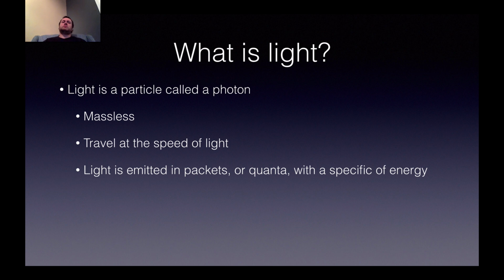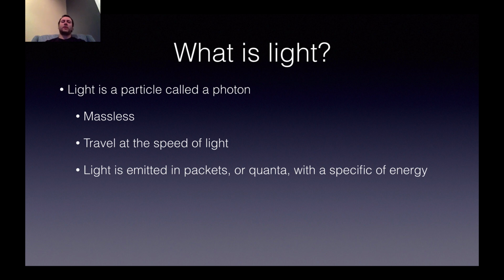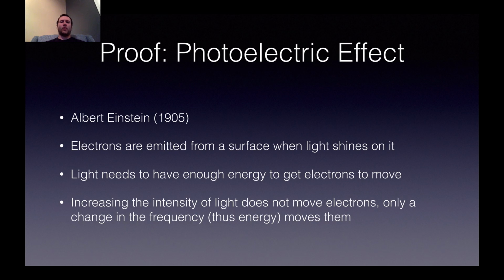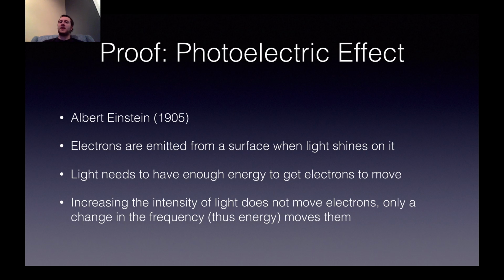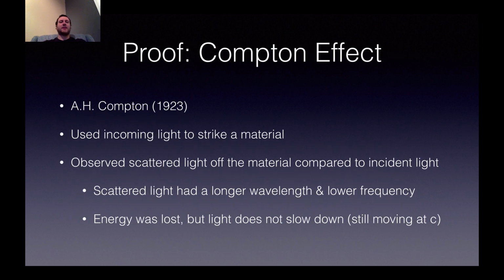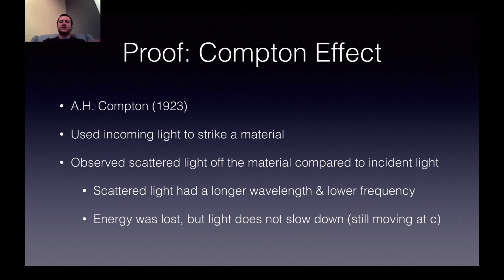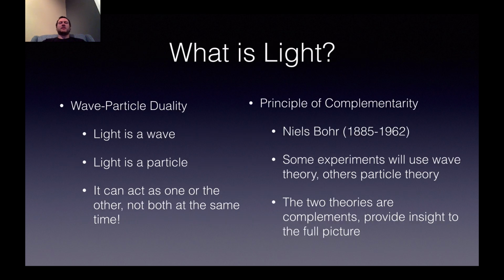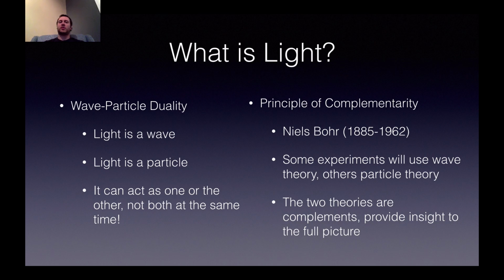What is Light Pt 3